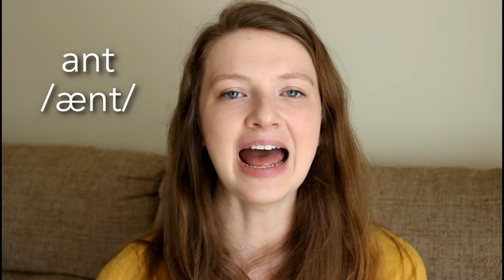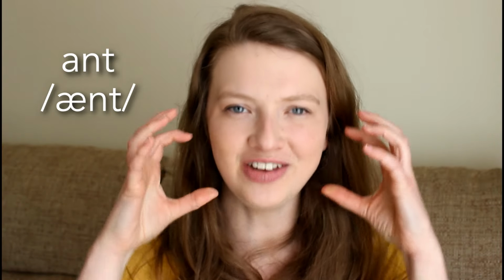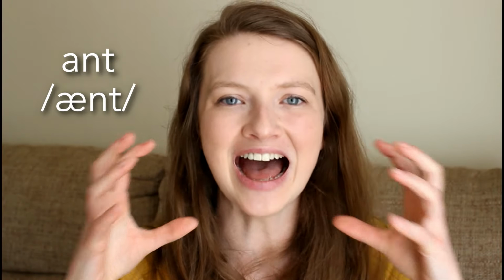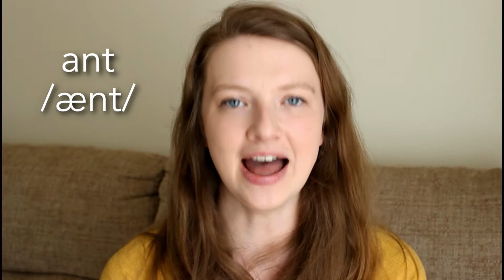How to Pronounce /æ/ (and /e/ - "bad" vs "bed")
In this video you will learn how to pronounce the /æ/ sound in British English. I also also compare the /æ/ and /e/ sounds, so you will learn the difference between words like "mat" and "met", "bad" and "bet", etc. We'll look at the sound in isolation, then in words, and then in sentences.

// RECOMMENDED GRAMMAR BOOK 📘
English Grammar in Use

// RECOMMENDED BOOKS 📕
These are highly recommended books for people with around an A2-B1 level of English.
Harry Potter
The complete Harry Potter set
The Curious Incident of the Dog in the Night-time
Percy Jackson and the Lightning Thief

// RECOMMENDED PARALLEL READERS 📗
These are books with one page in English and one page in another language.

I teach using just one of many accents in the world. Please only learn it if you like it and if you are interested in learning it. I do not believe there is one “correct” accent or manner of pronunciation and I fully encourage EFL/ESL learners to expose themselves to as many varieties of English around the world to become accustomed to the beautiful variations of this world language. I focus mostly on teaching “Modern RP” (I may just say “RP” in my older videos, but to clarify, I do specifically mean “Modern RP”), however, you will hear a lovely little Yorkshire twang to my accent from time to time too. Please LOVE and BE PROUD of your accent. After all, it is part of your identity and makes you unique. 💚